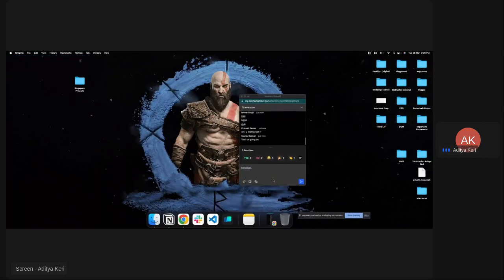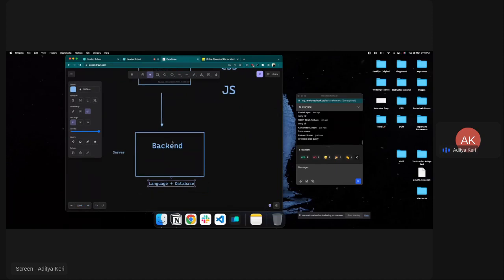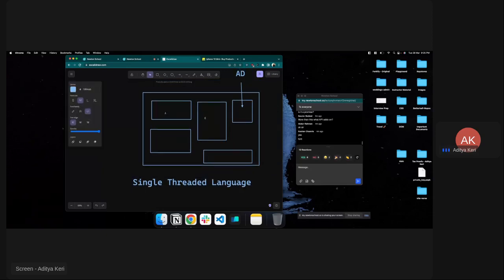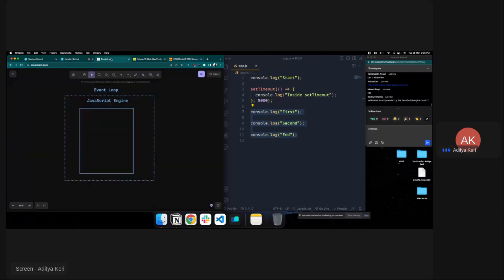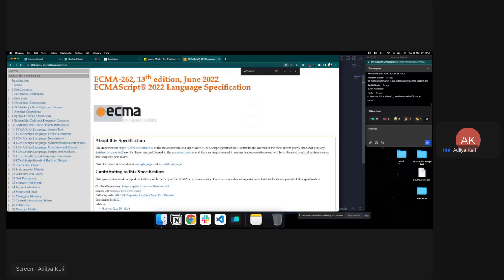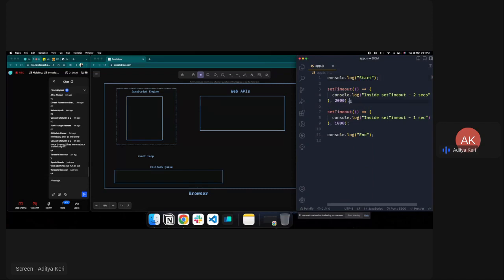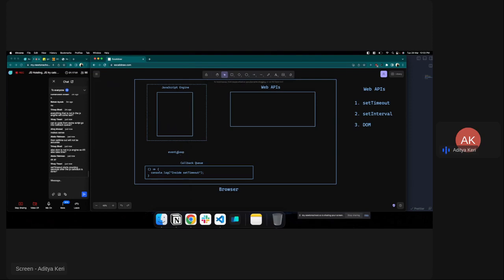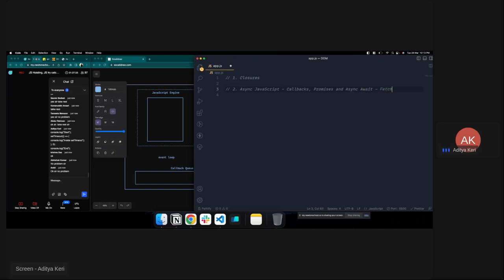Js Hosting mp4